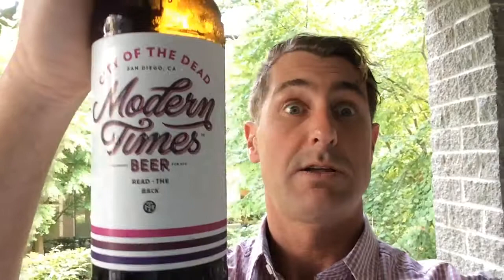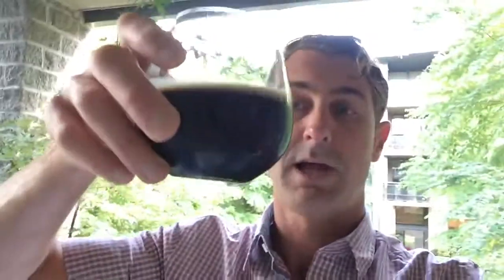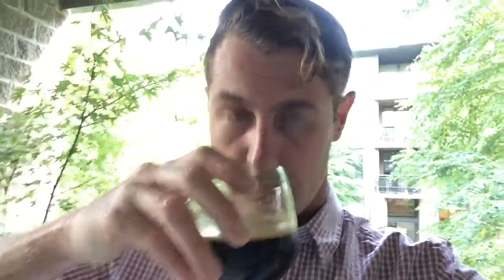Modern Times' City of the Dead. Tasted 29/8/18.